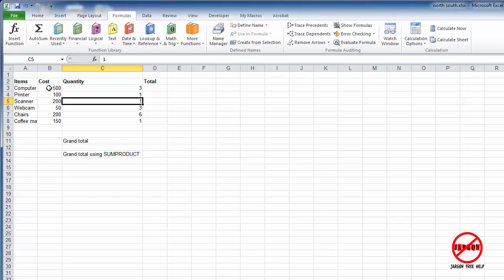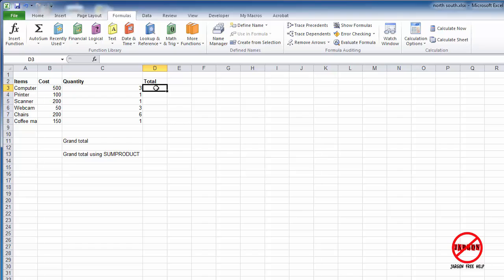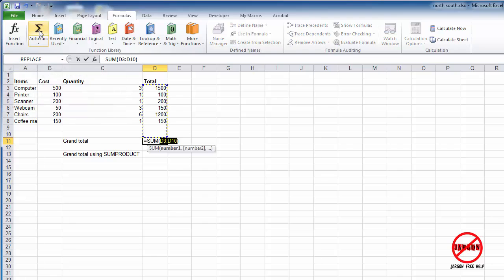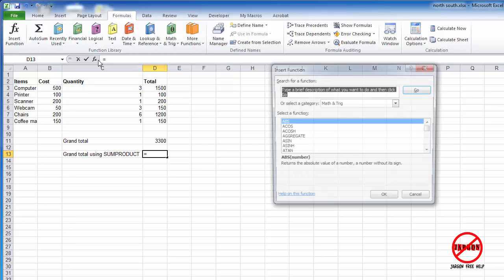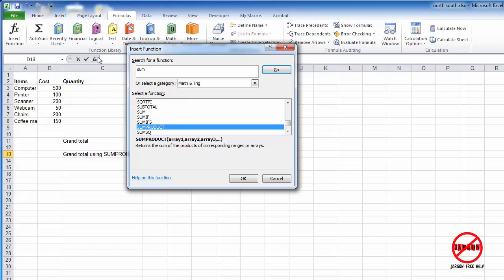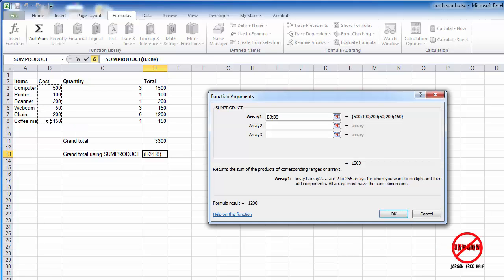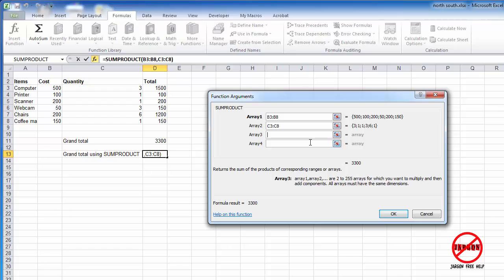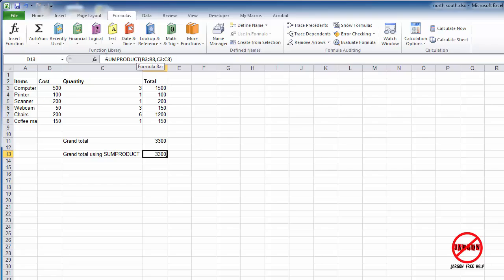Excel: How to Use the SUMPRODUCT Function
The SUMPRODUCT functions allows you to multply two arrays and then add the results together. If you have two columns of number and you need to multiply each row and then total them up then this is the function for you. shows us how.